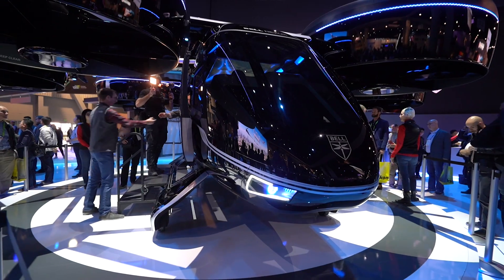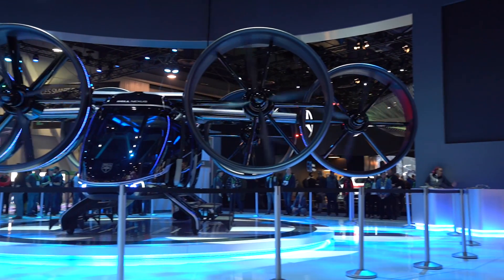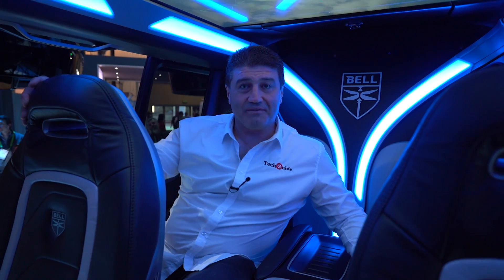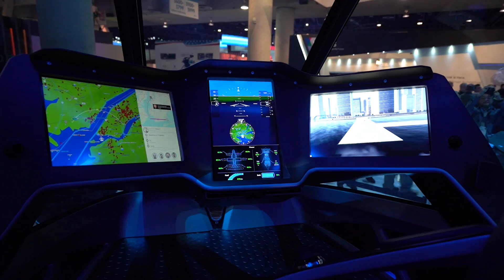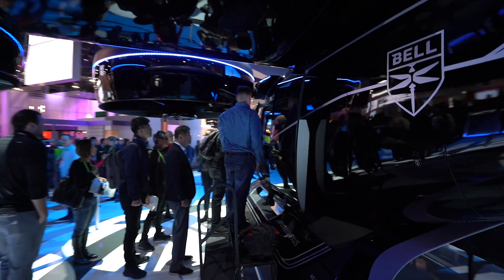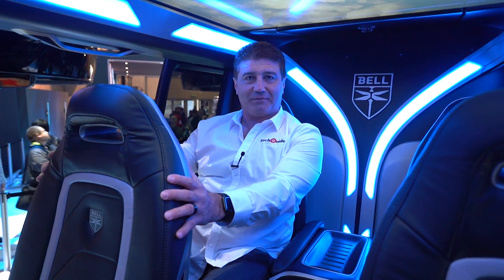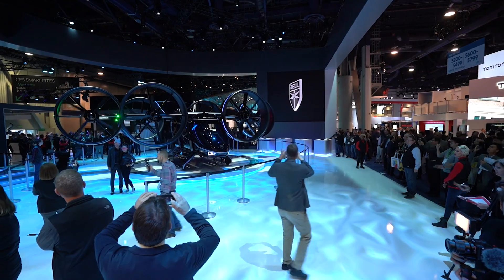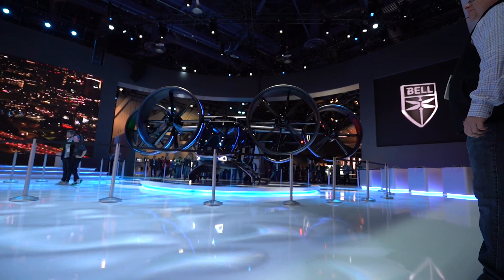Meet the Bell Nexus - the future of urban transportation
The future of public transport has been unveiled at the Consumer Electronics Show in Las Vegas – it’s the Bell Nexus autonomous pod transport. The full scale air taxi was unveiled at CES and features six tilting ducted props that can also provide vertical take-off and landing.